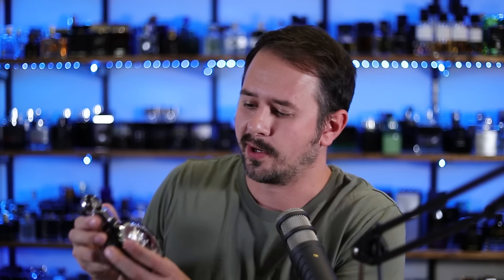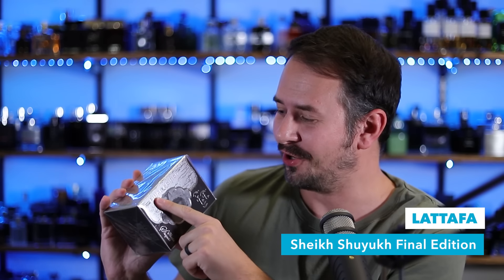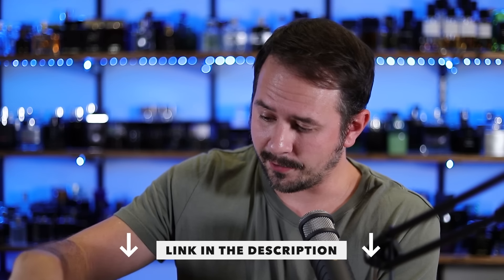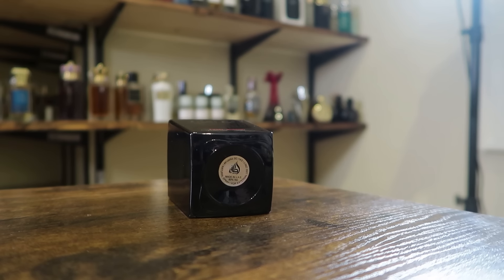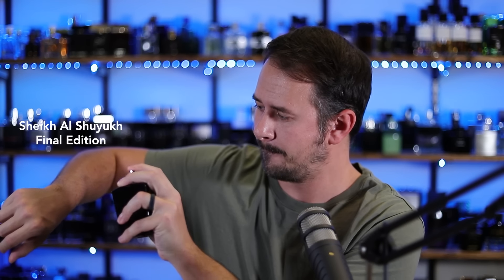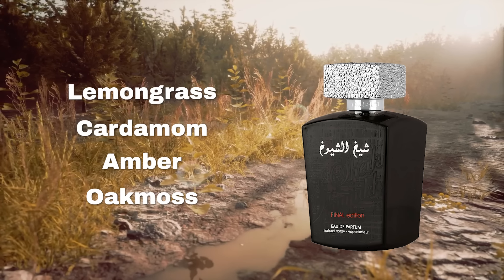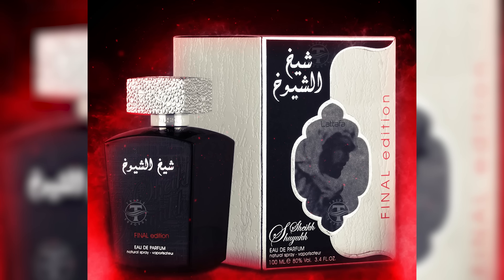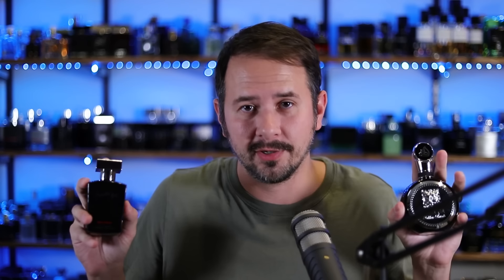Fakhar Black VS Sheikh Al Shuyukh Final Edition- Which YSL Y EDP Clone Should You Buy?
Hey friends,  today I'm comparing Lattafa Fakhar Black & Sheikh Al Shuyukh Final Edition to see which is the better YSL Y EDP clone.

TOP 10 BEST FALL FRAGS EVER ACCORDING TO YOU